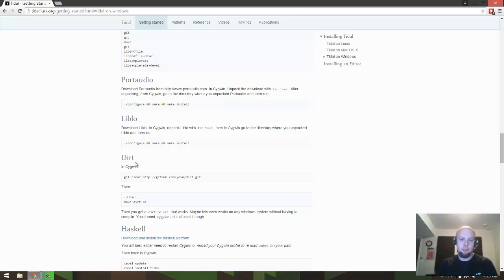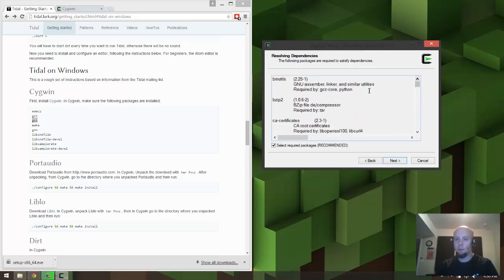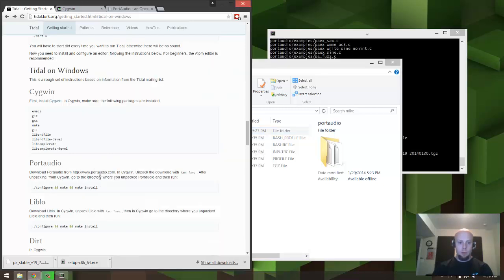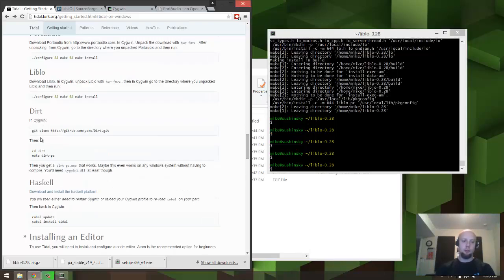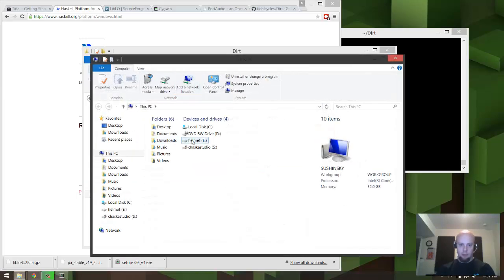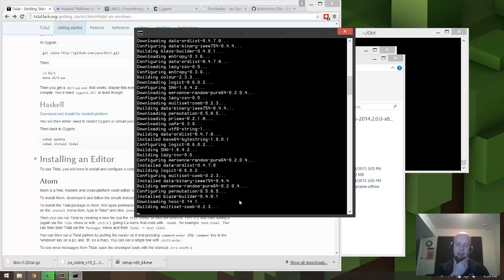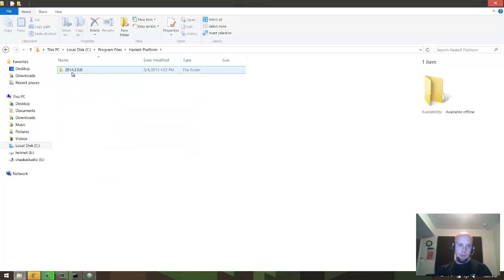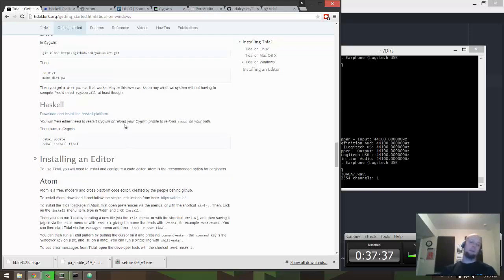*OBSOLETE* Tidal Tutorial #7: install Tidal and Classic Dirt on Windows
**This is an older tutorial for Tidal 0.7 and earlier, and for Classic Dirt**. to install Tidal and the newer SuperDirt on Windows.

This is a complete walkthrough of installing Tidal and Dirt on Windows from scratch. It includes installing and configuring Cygwin and its packages, Portaudio, Liblo, Dirt, the Haskell platform, cabal, Tidal, and the Atom editor.